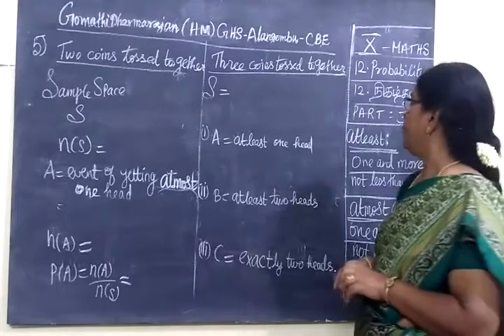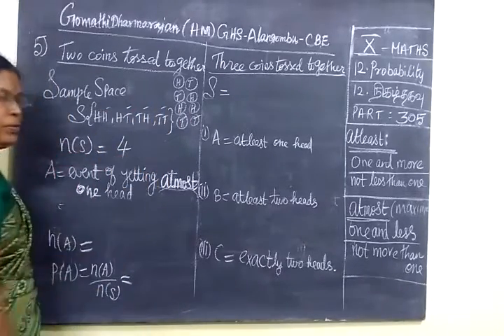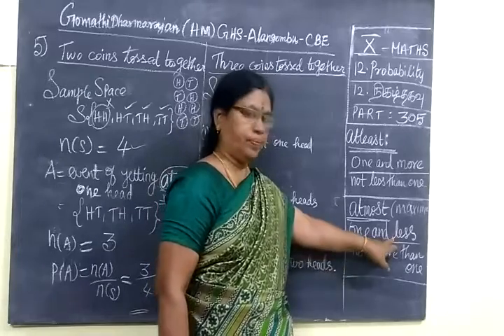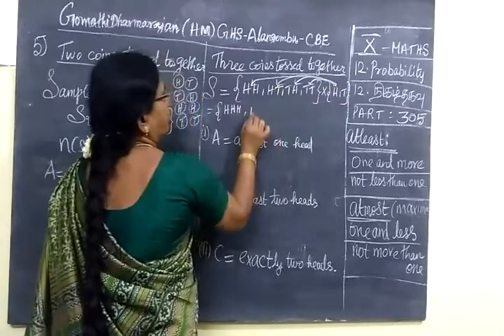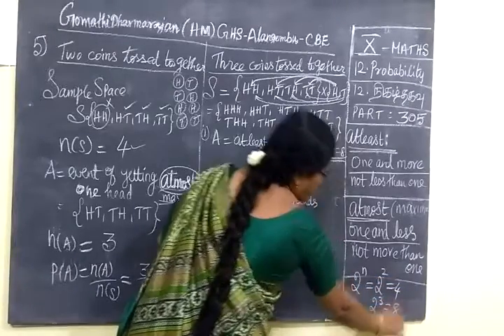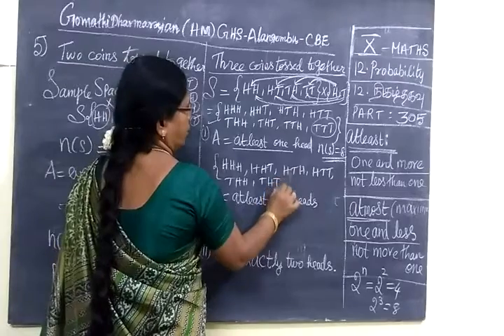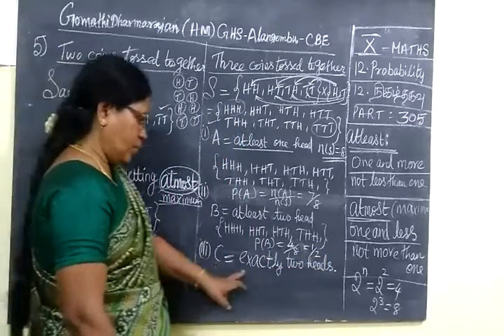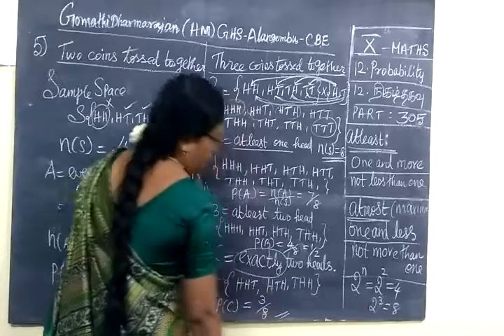TN SB 10th Maths [Part-305] Probability ex-12.1 sum-5,7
பத்தாம்வகுப்பு
   புள்ளியியல் Gomathi dharmarajan